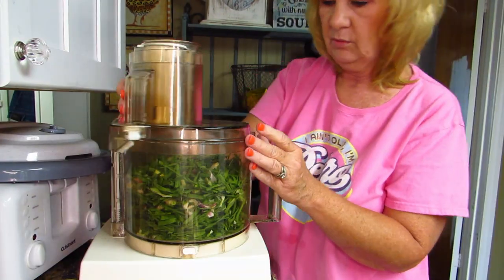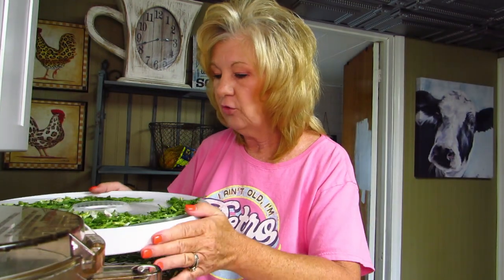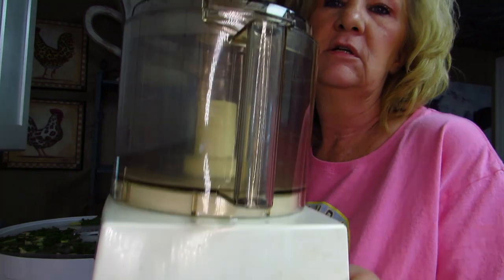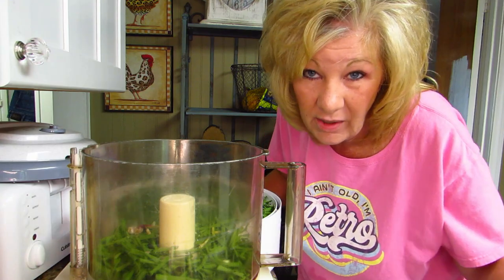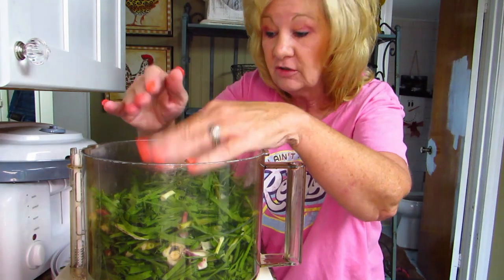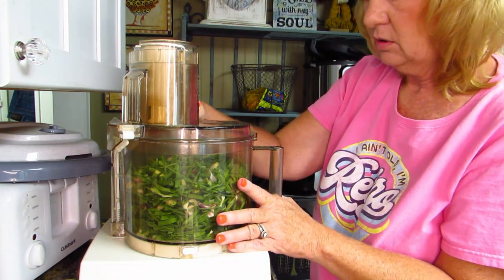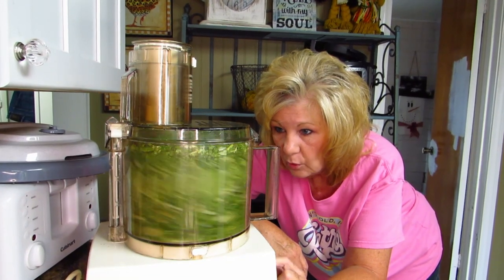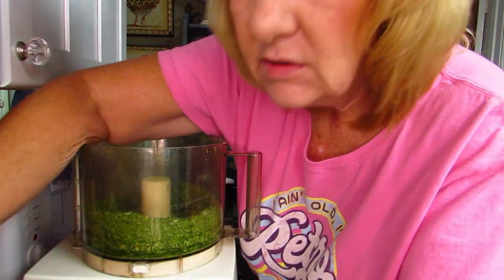How To Store Dehydrated Food For Long Term Storage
How to store food for long term storage?  How to dehydrate food and store it.  How do you store dehydrated vegetables?  How do you store dehydrated fruit? How to store food?  What to do if there is a food shortage.   How do you store food for long term storage?  I am using my Mason Jars for long term storage.   Will there be a food shortage?

**Amazon Prime FREE 30 Trial**